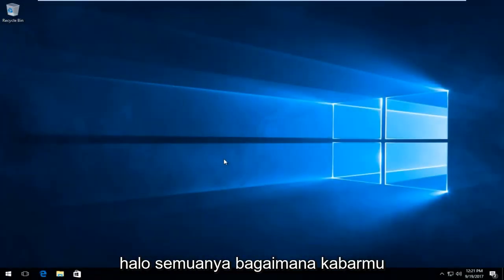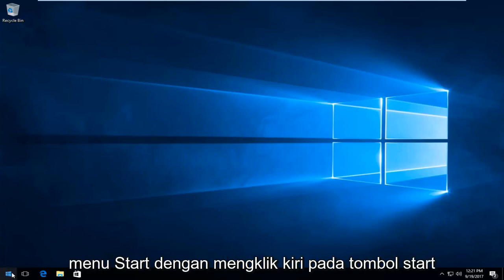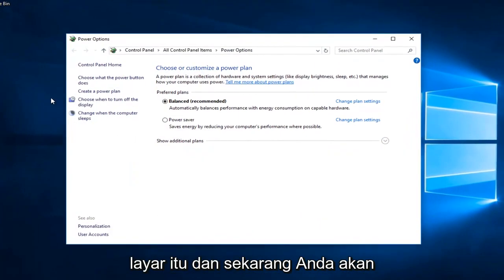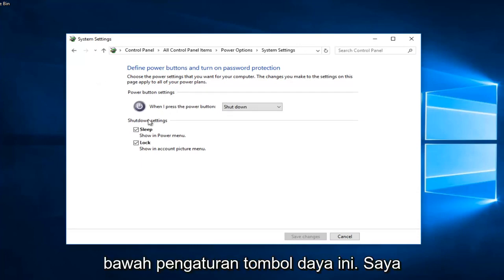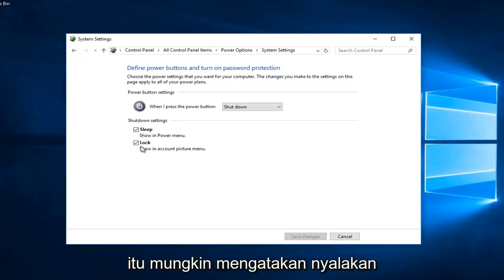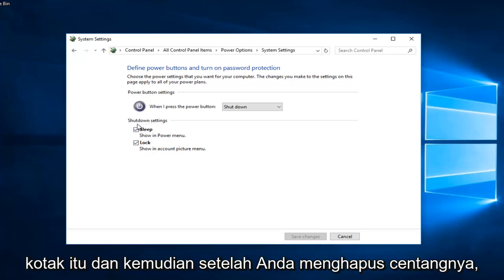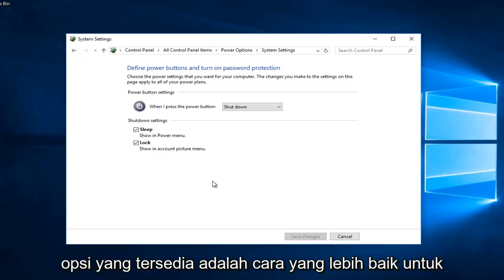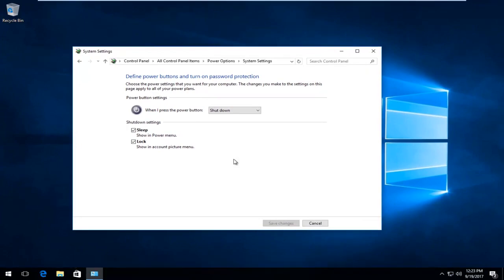[Windows 10] Cara menonaktifkan Fast Startup di Windows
Nonaktifkan boot cepat Windows 10.

Startup cepat adalah fitur yang pertama kali diterapkan di Windows 8 dan dibawa ke Windows 10 yang menyediakan waktu boot lebih cepat saat memulai PC Anda. Ini adalah fitur yang berguna dan salah satu yang digunakan kebanyakan orang tanpa mengetahuinya, tetapi ada orang lain yang langsung menonaktifkannya ketika mereka mendapatkan PC baru.

Fast Startup Windows 10 (disebut Fast Boot di Windows 8) bekerja mirip dengan mode tidur hybrid dari versi Windows sebelumnya. Dengan menyimpan status sistem operasi ke file hibernasi, ini dapat membuat komputer Anda boot lebih cepat, menghemat detik berharga setiap kali Anda menghidupkan mesin Anda.

Fast Startup diaktifkan secara default dalam instalasi Windows yang bersih di sebagian besar laptop dan beberapa desktop, tetapi itu tidak selalu berfungsi dengan sempurna, dan ada beberapa kelemahan yang mungkin meyakinkan Anda untuk mematikannya. Inilah yang perlu Anda ketahui.